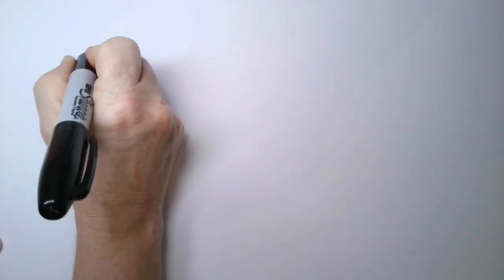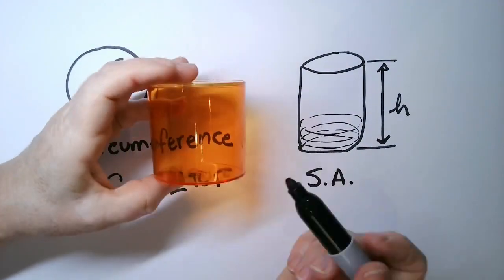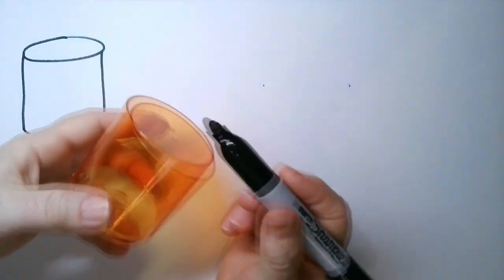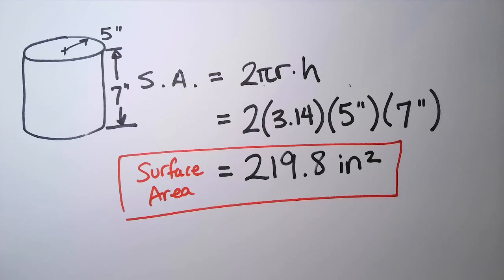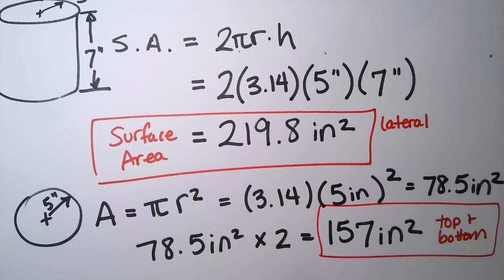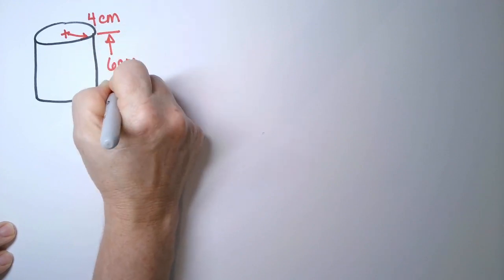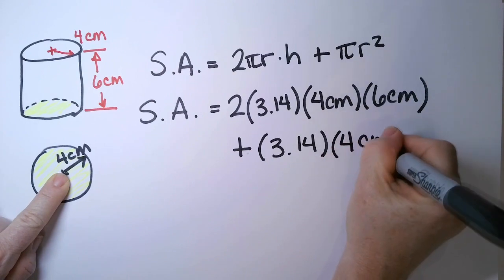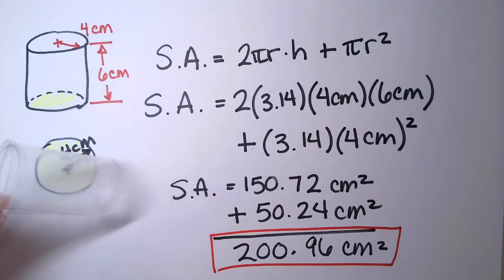How to Find the Surface Area of Cylinder | Supercharged Math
👉If you like my Math Lessons Like this, Join me for a free math class

Greetings, Viewers!

In this comprehensive guide, "How to Find the Surface Area of a Cylinder," I'll walk you through the precise steps to master finding the Surface Area of a Cylinder. Whether you're a student, educator, or simply curious, this video provides a complete and efficient tutorial.